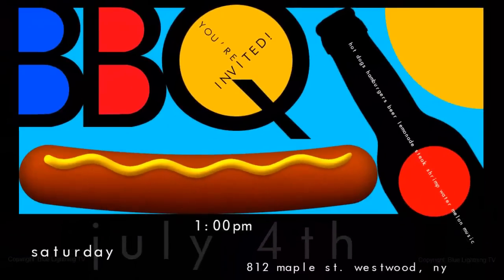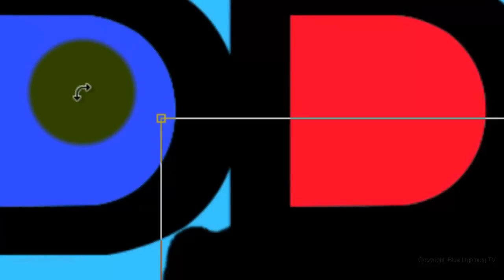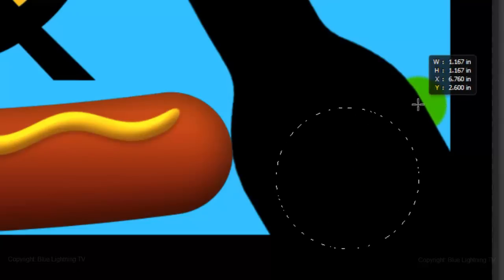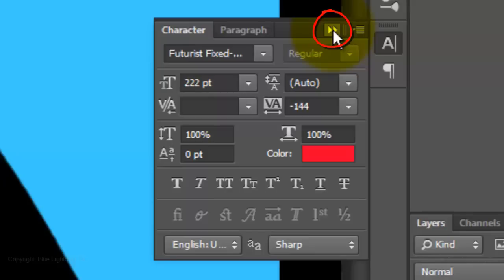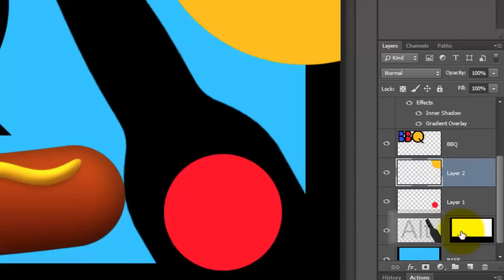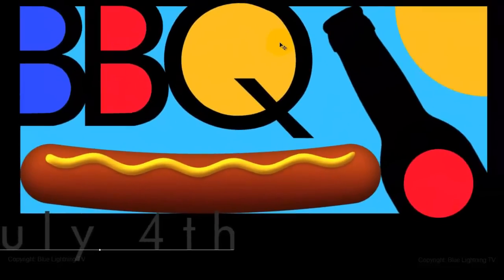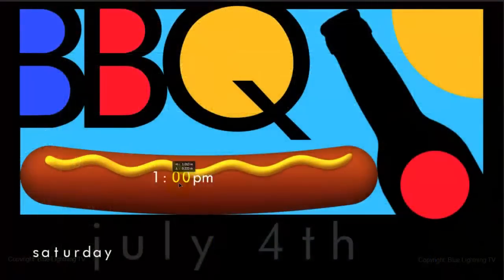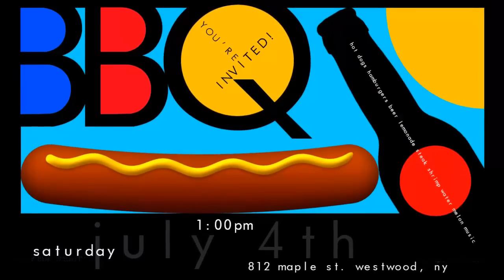Photoshop Tutorial: Part 2 - How to Make a Colorful, Barbeque-Party Invitation Poster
Part 2  of a 2-part, Photoshop CC tutorial showing how to make a  fun, colorful, modernist-style, barbeque party, invitation poster.